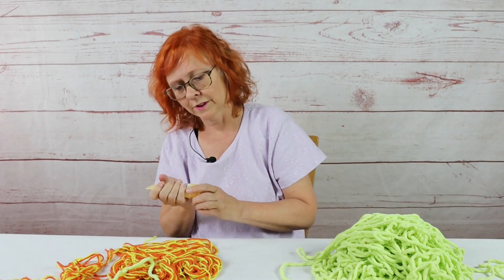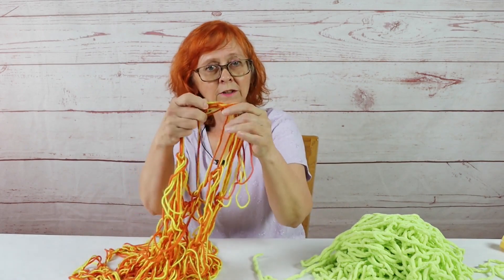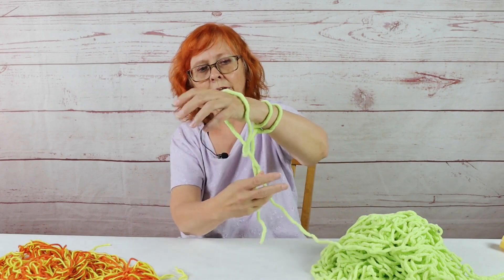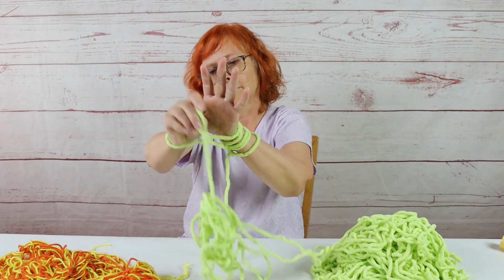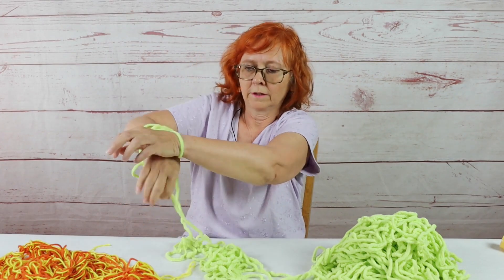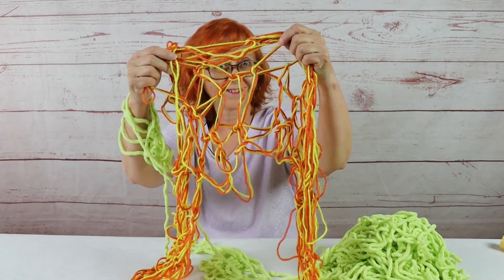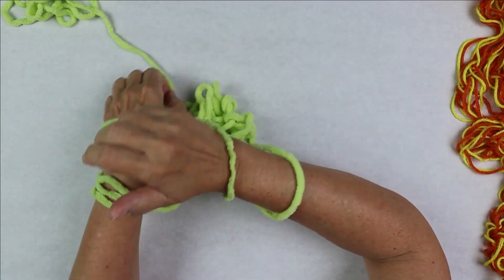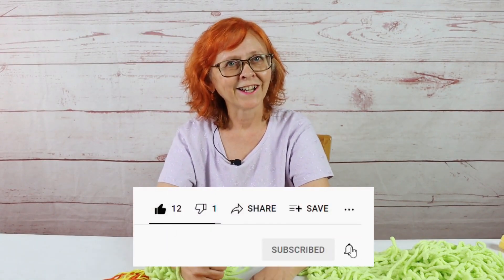Arm Knitting Basics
Learn the basic techniques for doing arm knitting – no needles needed!